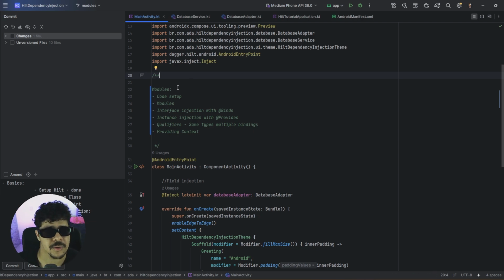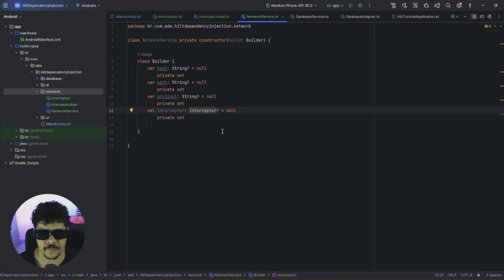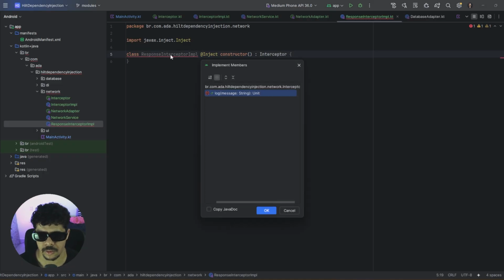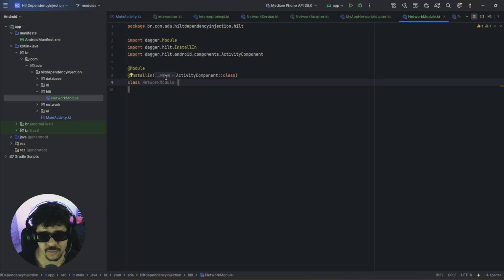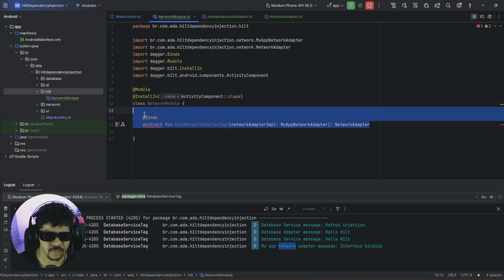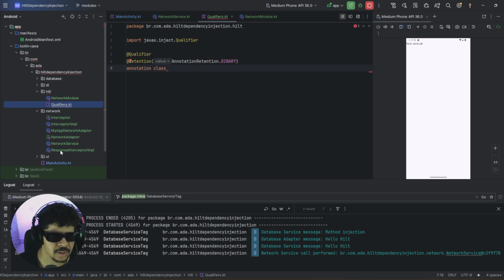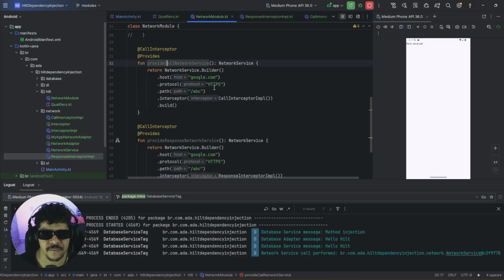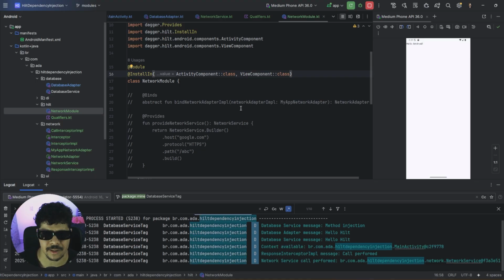Dagger Hilt - All About MODULES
Modules:
- Code setup
- Modules
- Interface injection with @BINDS
- Instance injection with @provides
- Qualifiers - Same types multiple bindings
- Providing Context